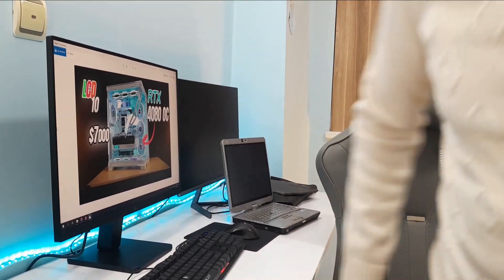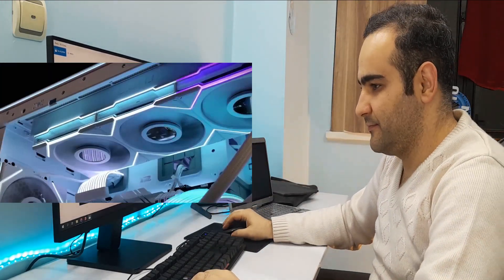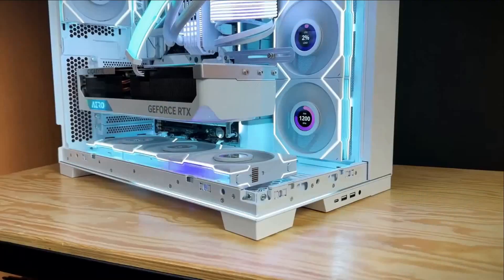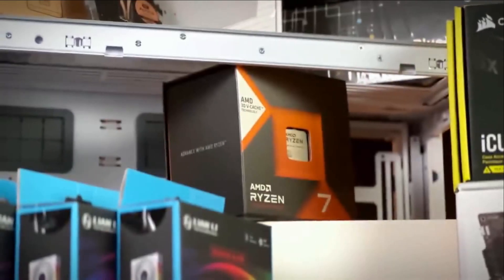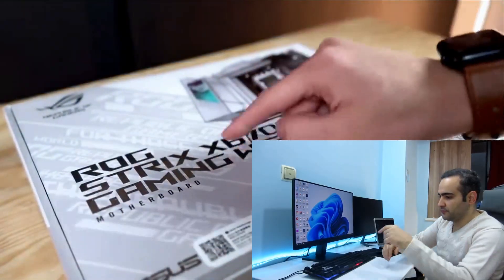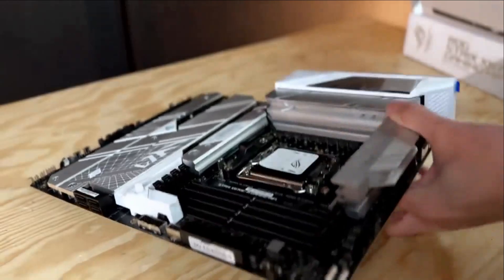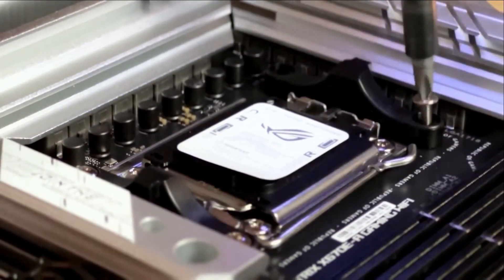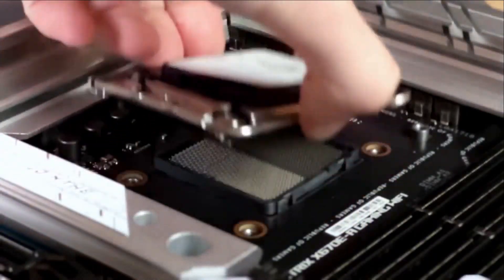Ryzen 7 7800x3d - Gigabyte RTX 4080 Rero - ASUS ROG Strix X670e-f Gaming WIFI Review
Specification:
Gigabyte RTX 4080 AERO
Ryzen 7 7800X3D
Lian Li O11D EVO RGB White
Lian Li Galahad II LCD 360 AIO
ASUS ROG Strix X670-E Gaming WiFi
32GB Corsair Dominator 5600MHz
Sabrent 2TB m.2
Lian Li TL LCD Fans
Lian Li Strimer 24 pin V2
Lian Li Strimer 12VHPWR V2
Lian Li Stimrer Triple 8 Pin V2
Segotep 850w 80+ Gold
NZXT Internal USB 2.0 Hub
AM5 Anti-Bending Fixing Frame
Formulamod ATX Motherboard RGB Backplate light
lpkala